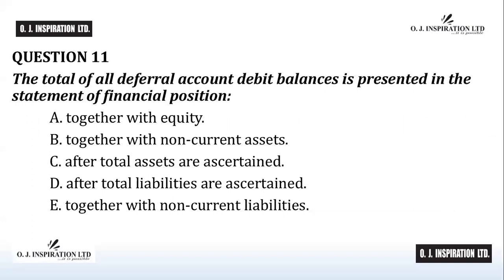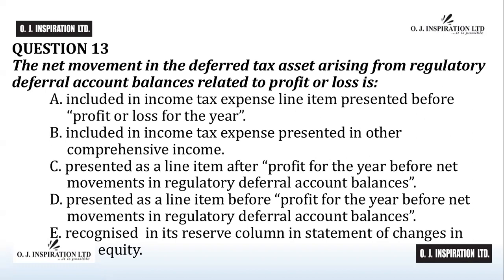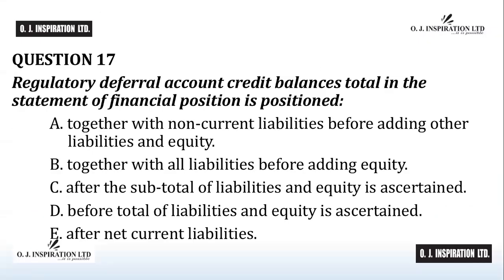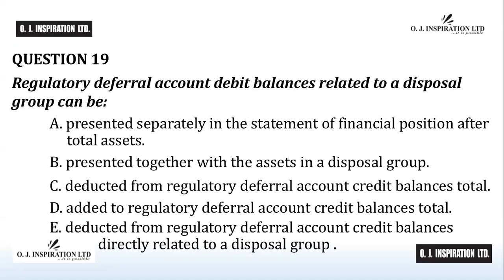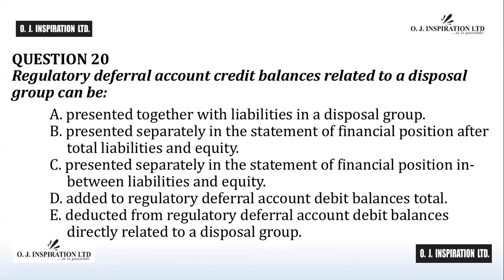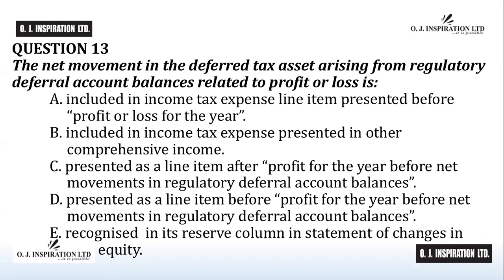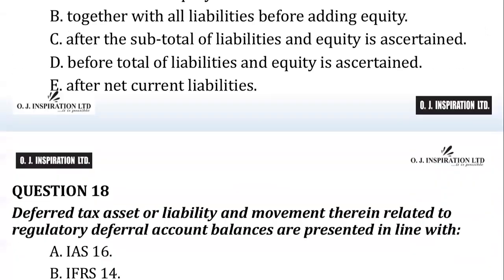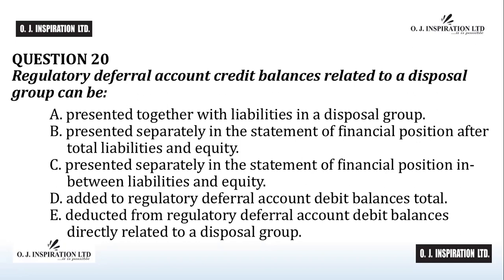IFRS 14 Regulatory Deferral Accounts Multiple-choice Questions and Answers Set 2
This is Set 2 questions on IFRS 14 Regulatory Deferral Accounts.

1. For Nigerian Naira donation- Bank: Providus Bank Plc; A/c Number: 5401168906; and A/c Name: O. J. Inspiration Limited

2. For Dollar Donation/International Transfers - Beneficiary Name: Providus Bank Plc.; Beneficiary Bank Name: FIRSTRAND BANK; Beneficiary Bank Address: Bank City, Johannesburg, South Africa; Beneficiary Bank Swift Code: FIRNZAJJ; A/c Number (USD): 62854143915; Narration/Remark: O. J. Inspiration Ltd/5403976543; and Providus Bank Swift Code: UMPLNGLA